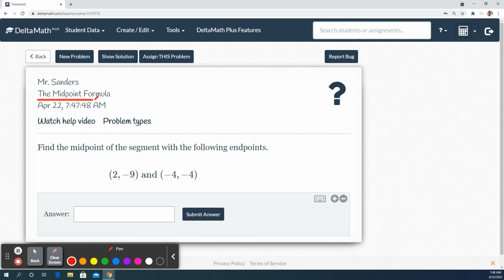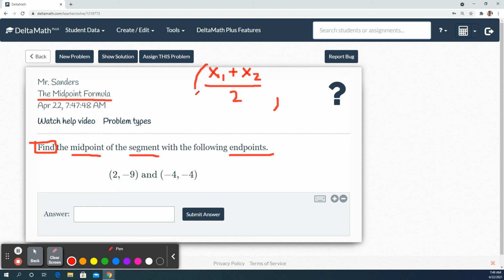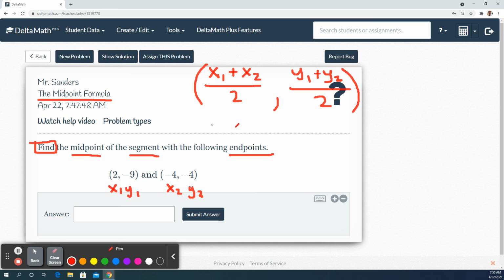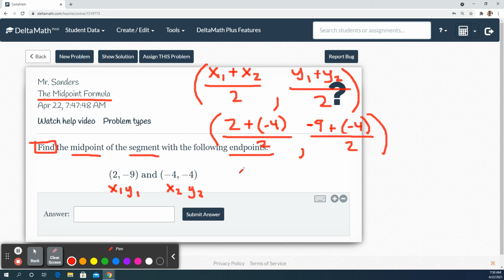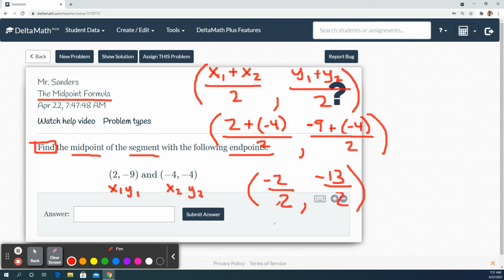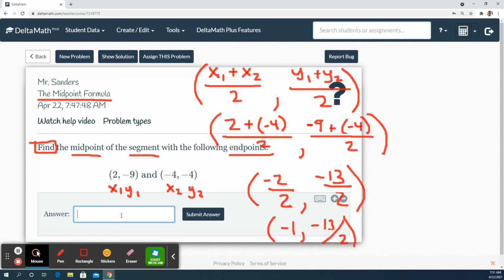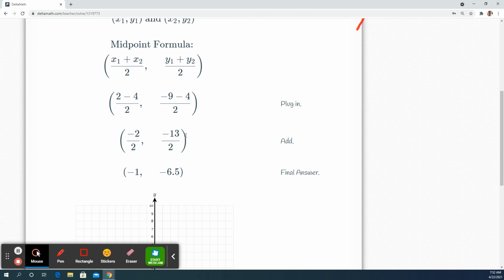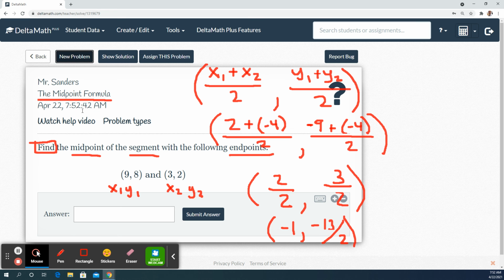L66a Alg2 The Midpoint Formula